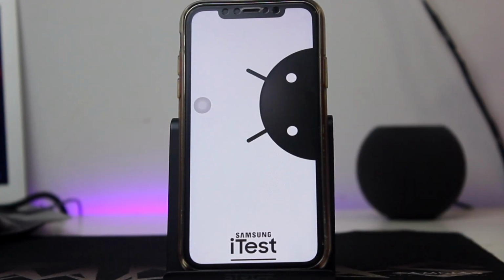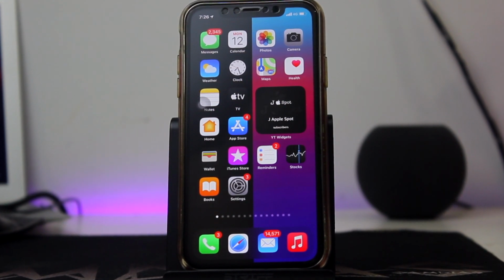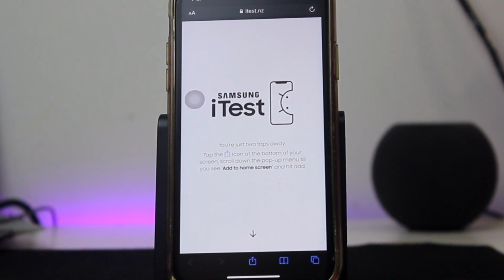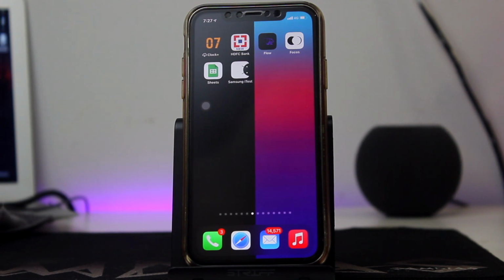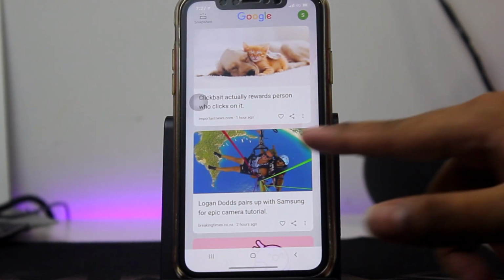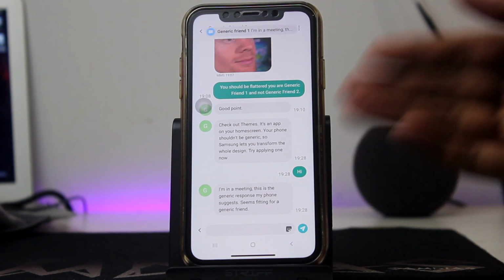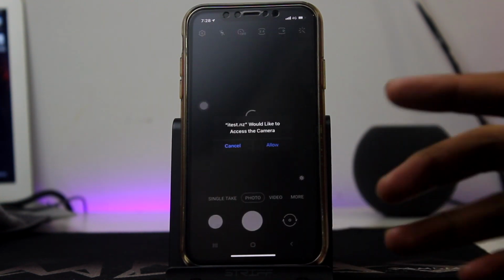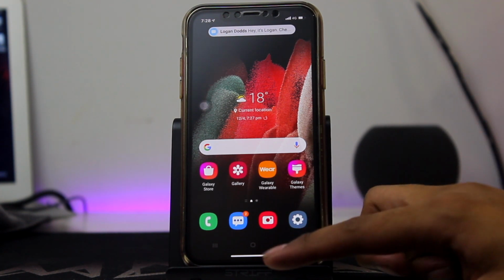Android on iPhone?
In this video i have shown how you guys can use android on iOS
NO JAILBREAK needed NO COMPUTER

So basically its an simulation of android on iOS.